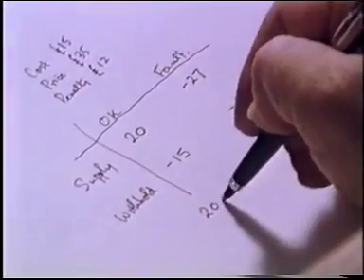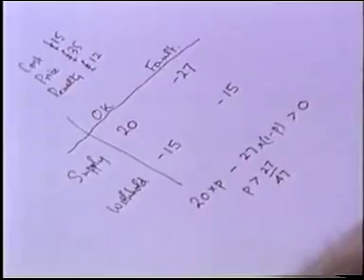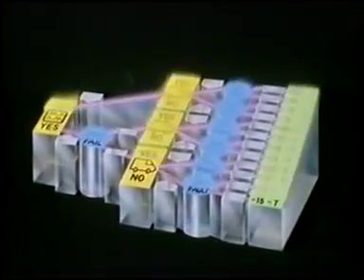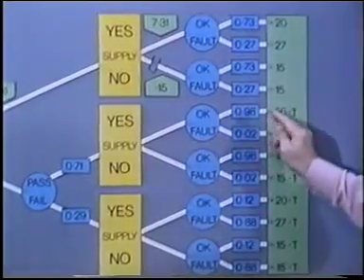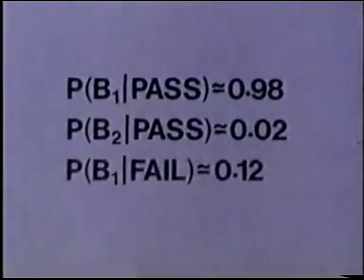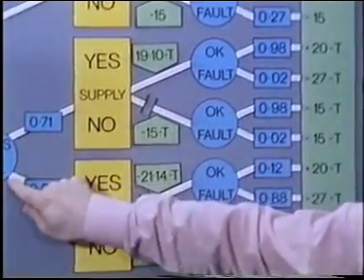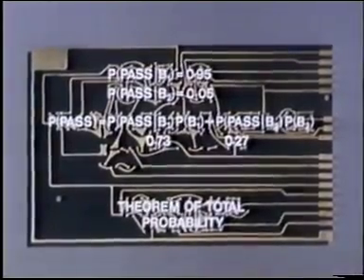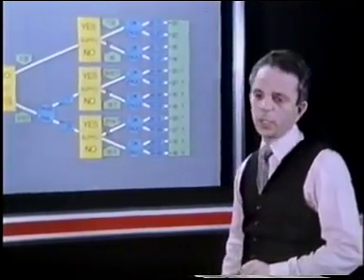OU course M245 (Probability & Statistics) Ep 16 of 16 Decision Tree Analysis (1984)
Open University (OU) course M245 (Probability & Statistics) Ep 16 of 16 Decision Tree Analysis (1984)